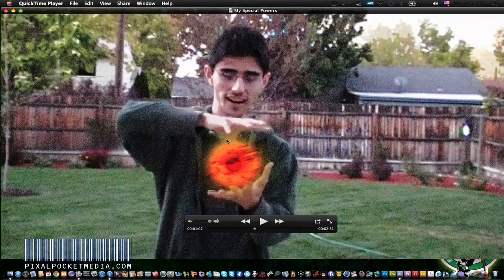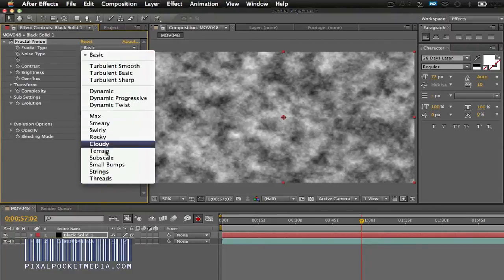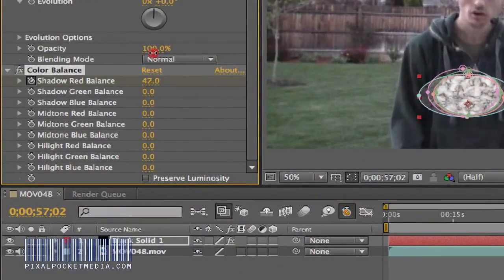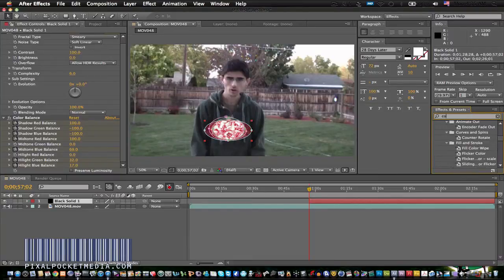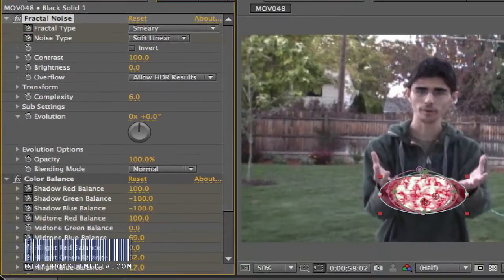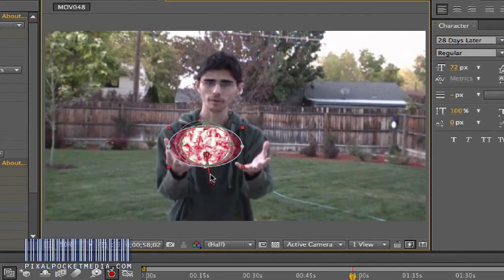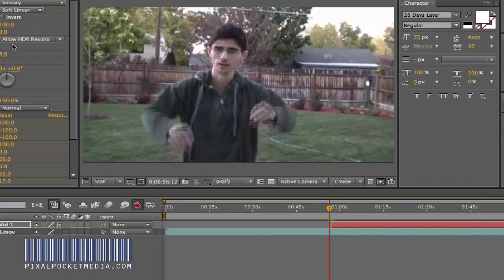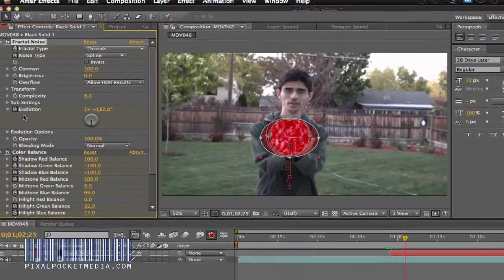After Effects Tutorial: Special Power Effect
This is a tutorial on a video I did on my spyknock channel that I did a while back I hope you find this tutorial useful as I will be doing a lot more after effects tutorials and cinema 4D tutorials.

my other 2 channels

check me out when I do a  live video on ustram.tv